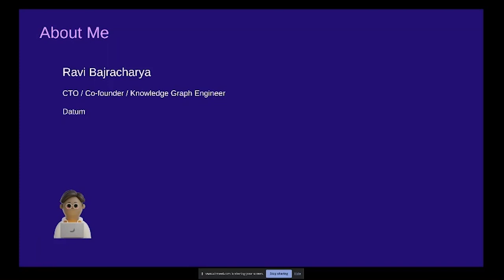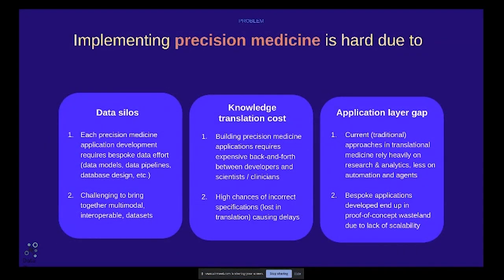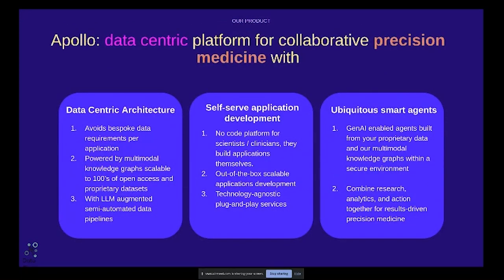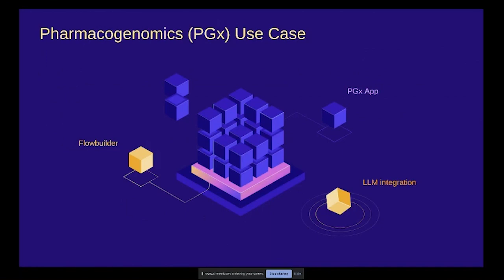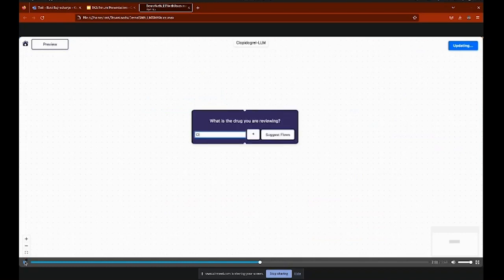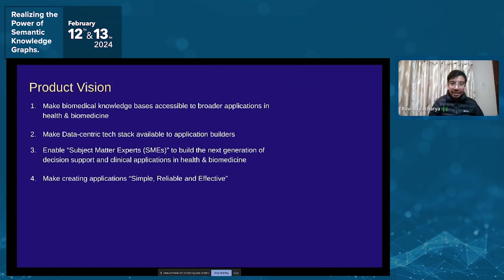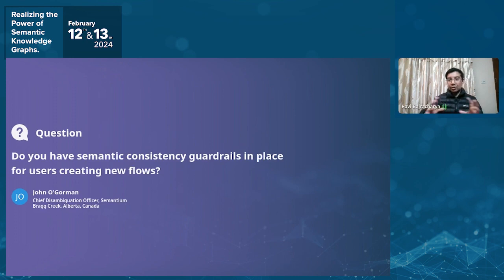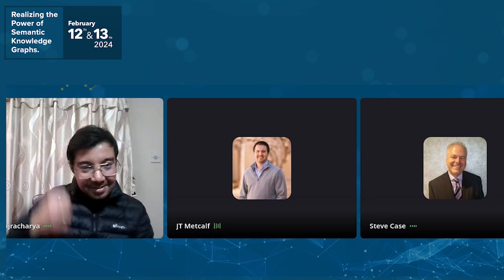EDT Symposium 2024 - Ravi Bajracharya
Leveraging knowledge graphs to speed clinical decision support, health data interoperability, and artificial intelligence.